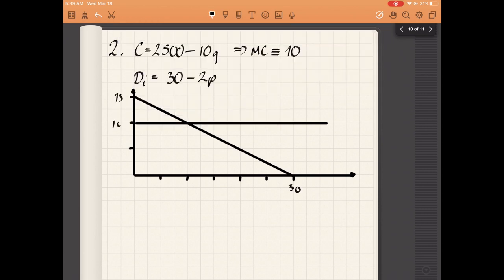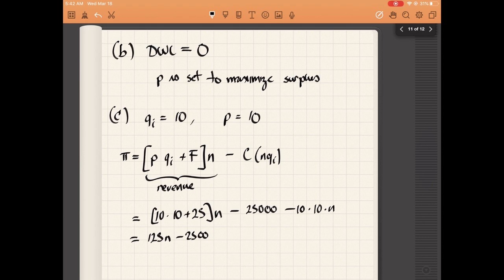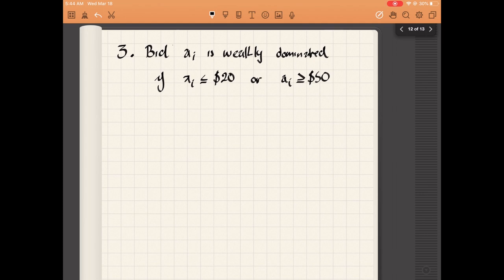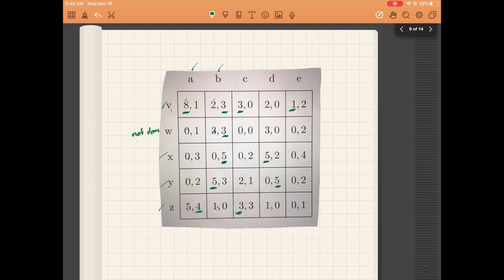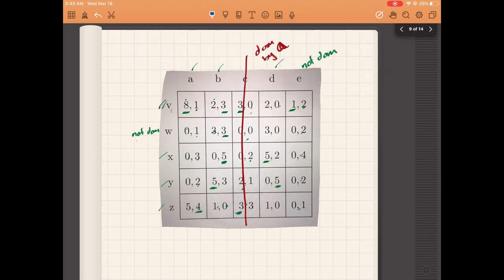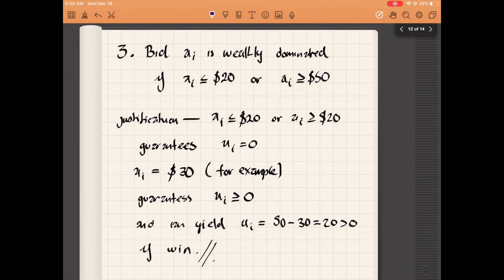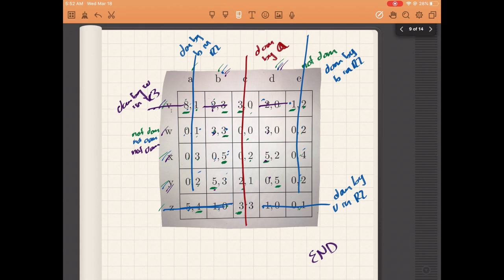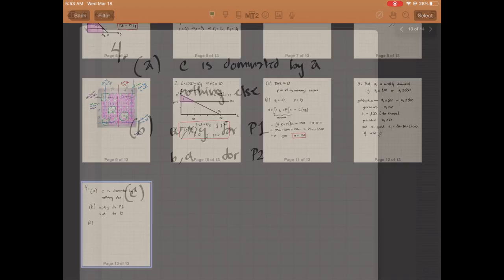Intermediate Microeconomics II Midterm Solution (morning section)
Solutions for second midterm (morning section) for EC2261 at Western University